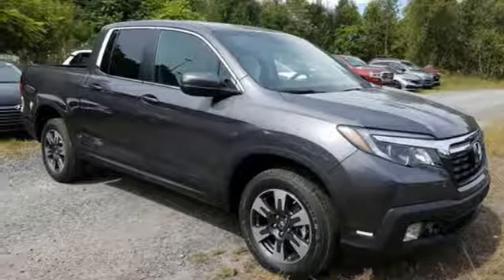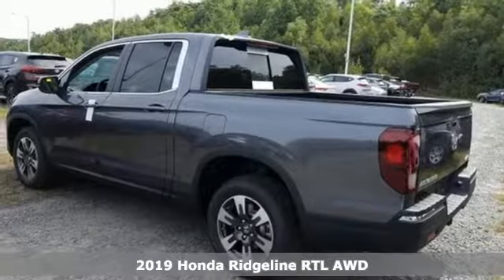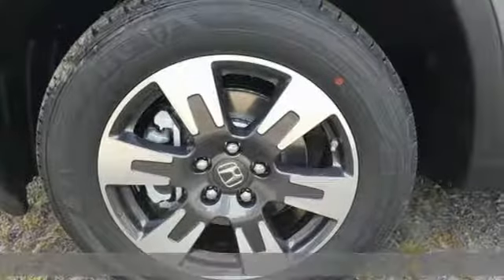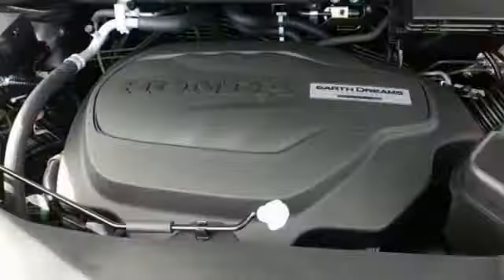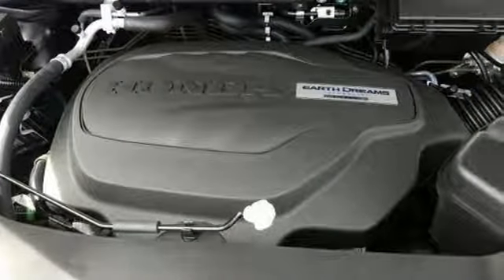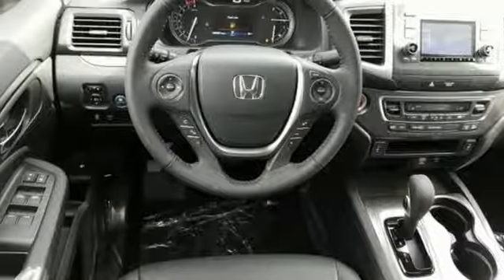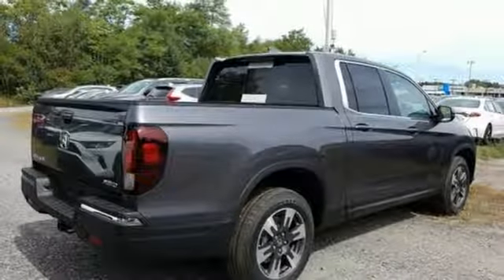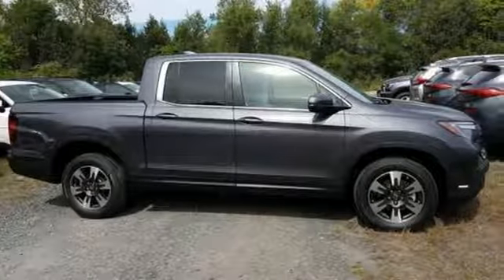New 2019 Honda Ridgeline Wilkes-Barre PA Scranton, PA H44511 - SOLD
Year: 2019
Make: Honda
Model: Ridgeline
Trim: RTL
Engine: 3.5L V6 SOHC i-VTEC 24V
Transmission: 6-Speed Automatic
Color: Gray
Interior: Black
Stock #: H44511
VIN: 5FPYK3F5XKB042754

Address:
150 Motorworld Dr #1